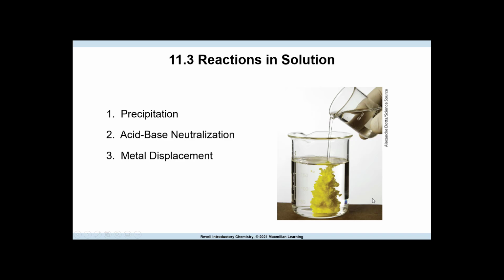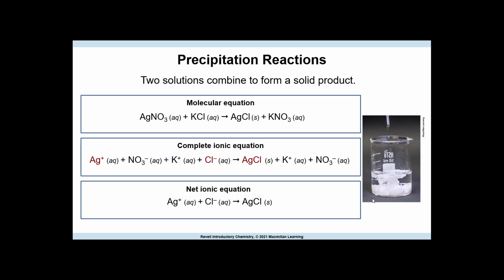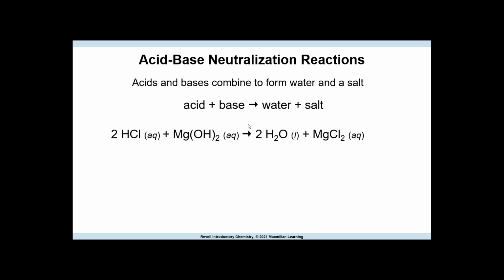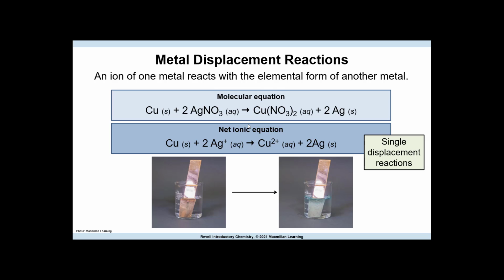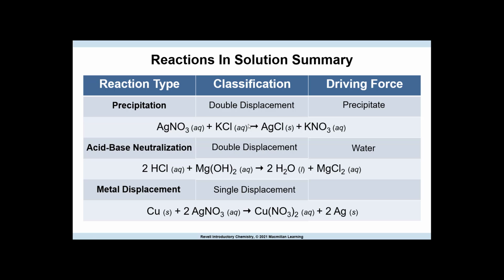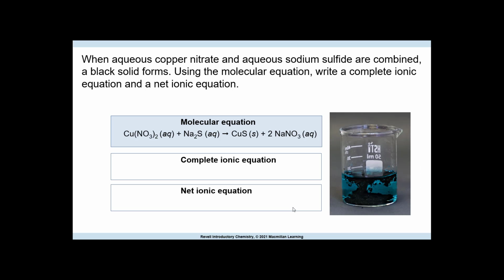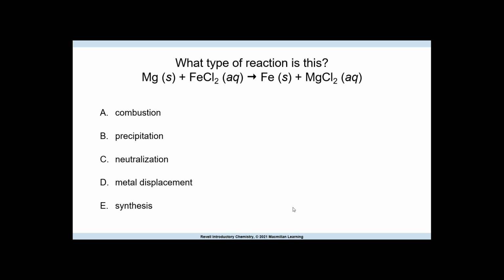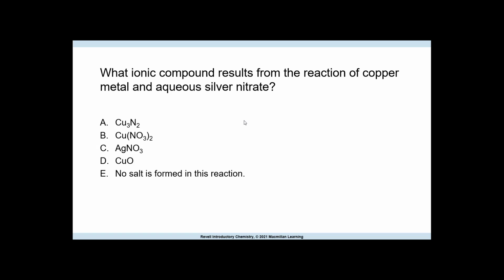11.3 Reactions in Solution